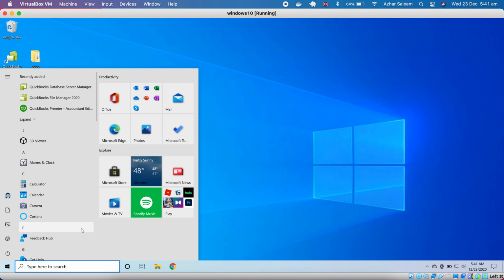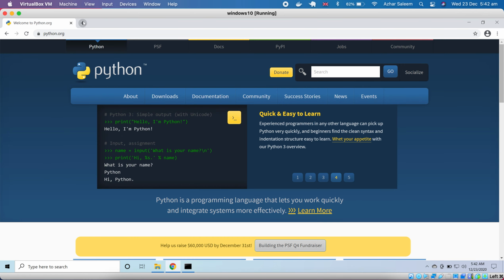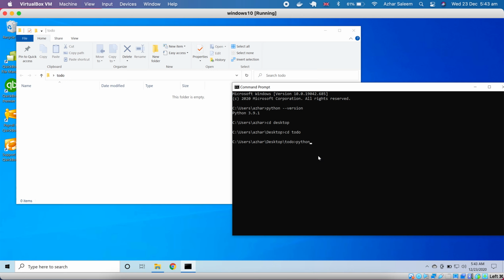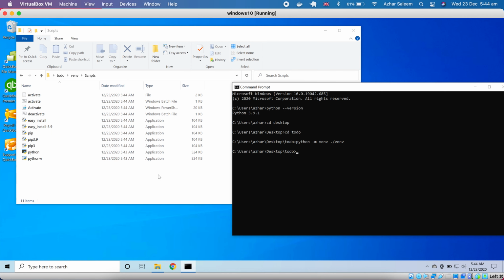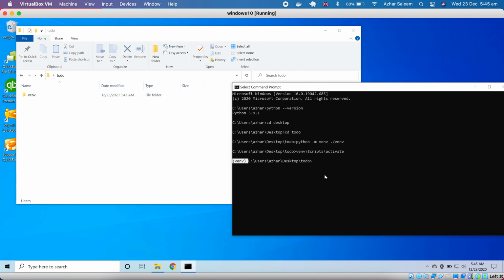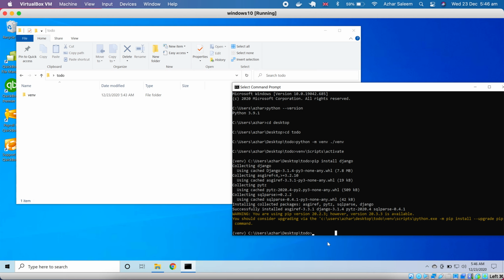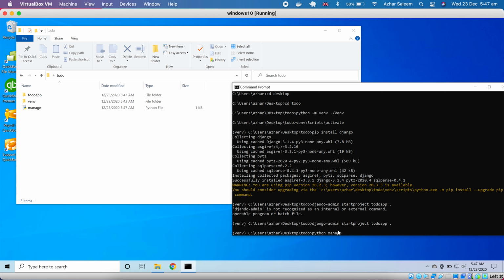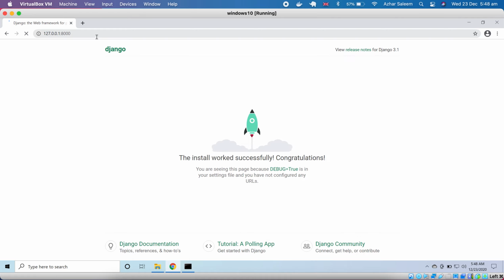Django install in windows part 3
in this video tutorial we will install django in windows